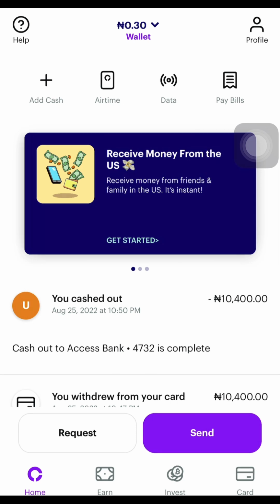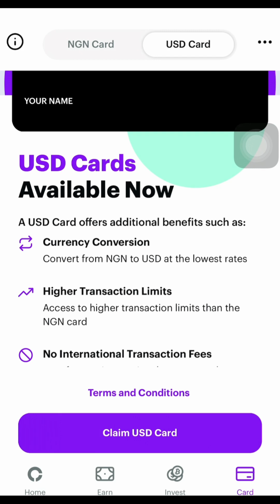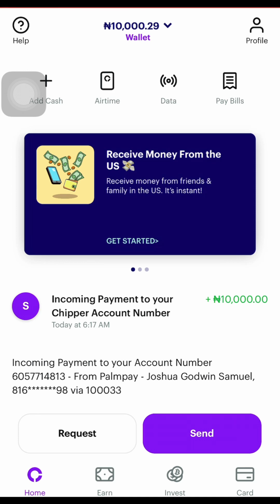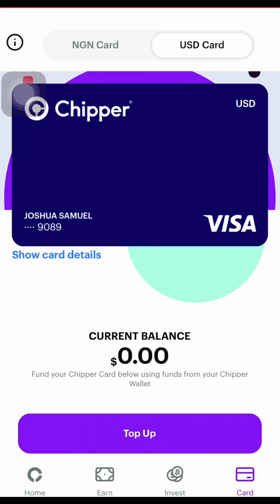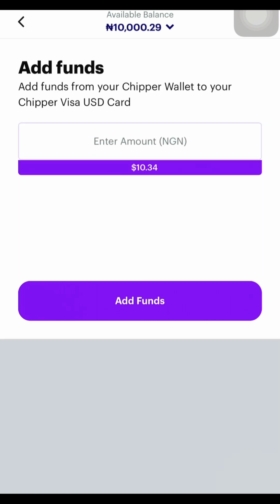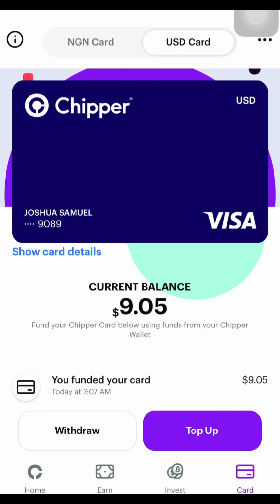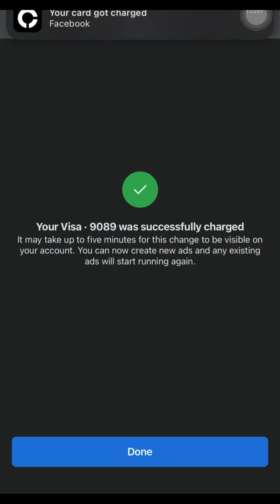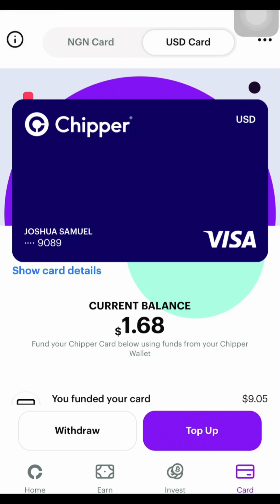Chipper Cash Virtual Dollar Card - Fund and Use It With Working Proof